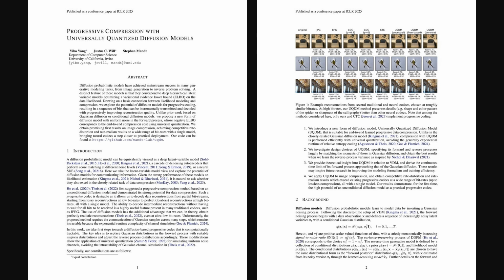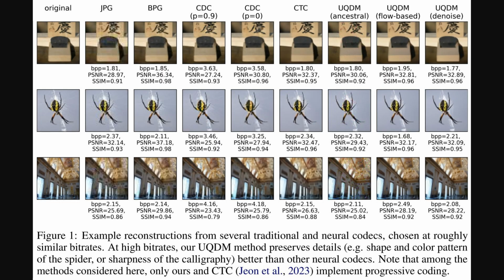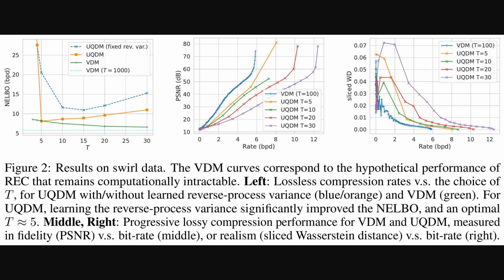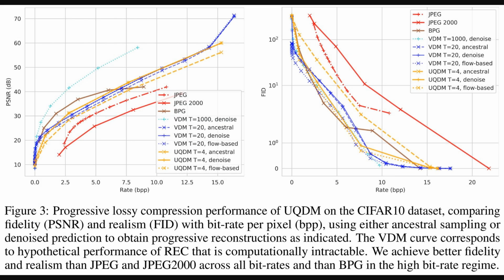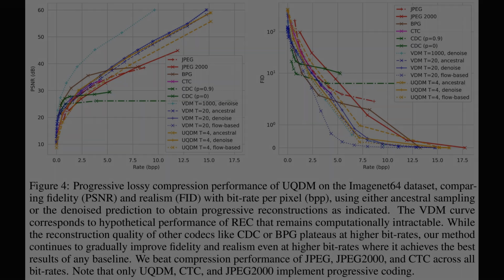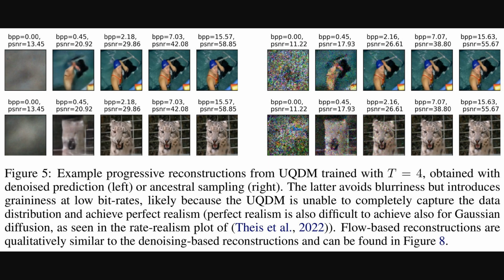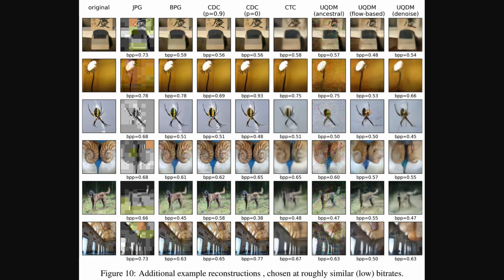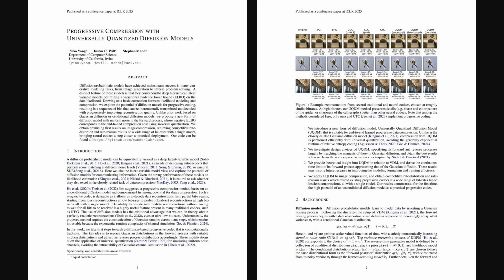UQDM: Efficient Diffusion Compression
In this AI Research Roundup episode, Alex discusses the paper:
'Progressive Compression with Universally Quantized Diffusion Models'
Learn about UQDM, a novel diffusion model technique using uniform noise and Universal Quantization for efficient progressive data compression, overcoming the computational limitations of prior Gaussian-based approaches.

Authors: Yibo Yang, Justus Will, Stephan Mandt